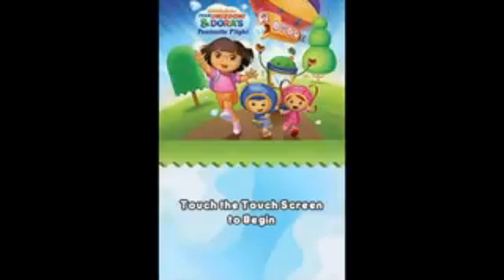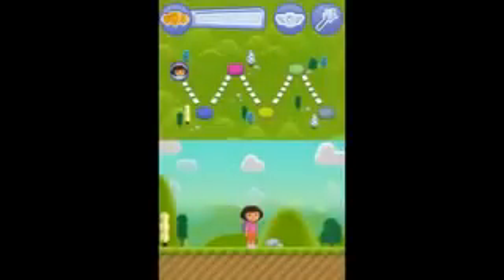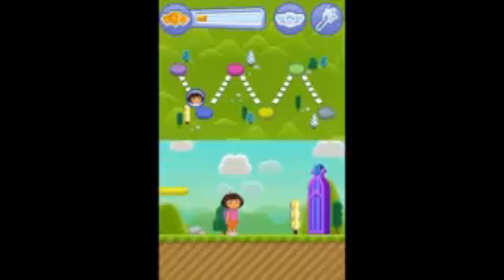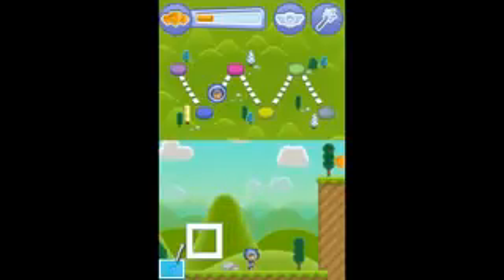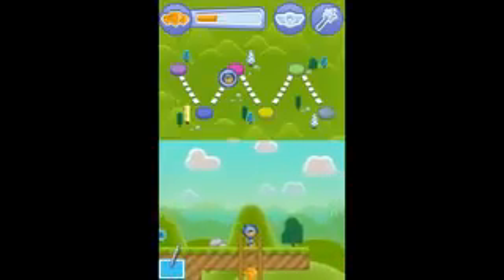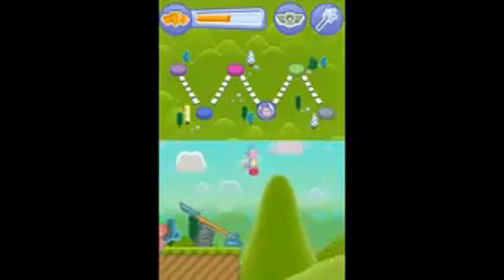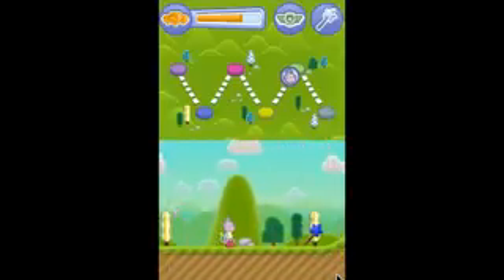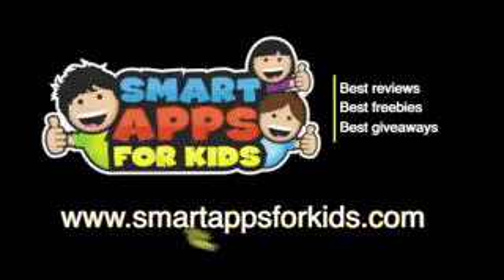Dora and Team Umizoomi Fantastic Flight Nintendo game best app demos for kids no narration